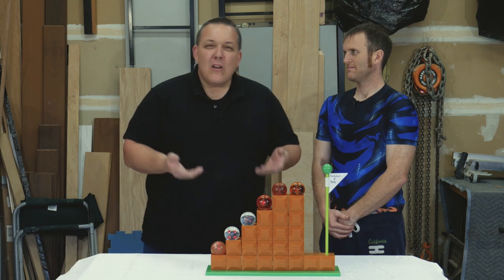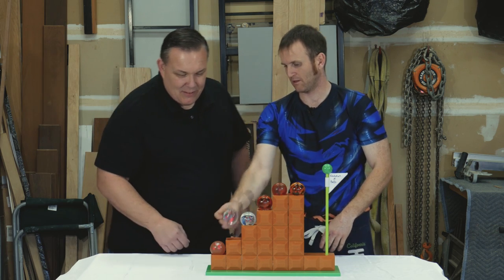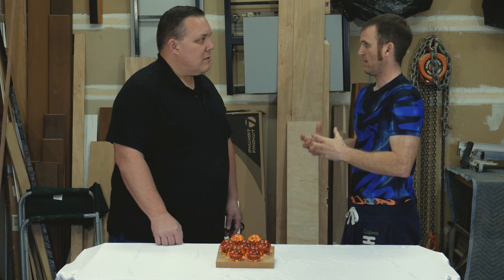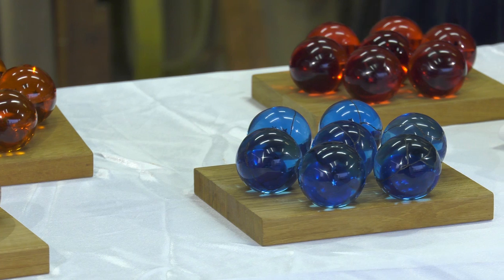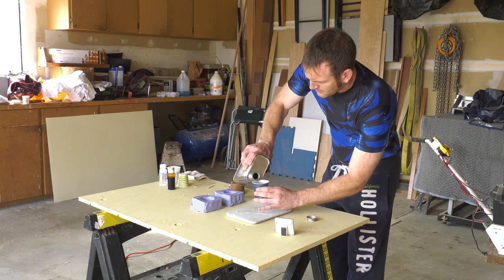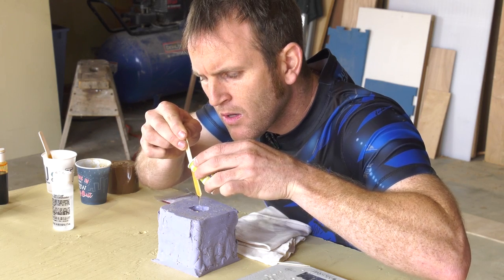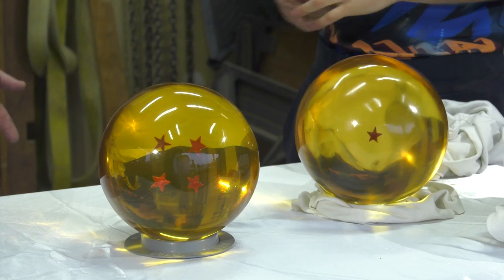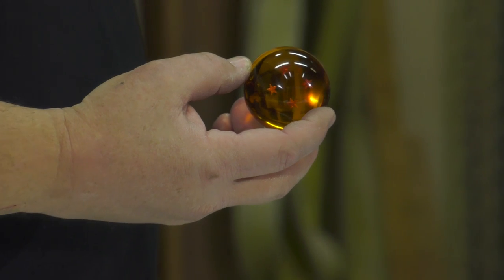Odin Makes: Dragon Balls by Sherby from Dragon Ball Z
I visit Sherby at his shop and he shows me how he makes Dragon Balls from Dragon Ball Z.
See more of Sherby’s work on Instagram: @sherbys_cnp
Sherby wishes to thank @mudamudacosplay and @LadyAuroraCosplay you two were a huge inspiration for him to start making!

This DIY tutorial video will show you step by step how Sherby makes a Dragon Ball from cast resin, a silicone mold, and some grinding.

Plaid brand craft paints and supplies generously donated by Plaid Enterprises, Inc.

This video was recorded on location, but most of the time Odin Makes is recorded at the Sacramento Media Center

Sherby pulls his resin materials in from the far reaches of space, but my favorite place to get casting supplies is Mouldlife US Inc.

A big thank you to my Patrons:
Adam Hazel
Adam Krause
Allen Christensen
Andres Ortiz
Ben lamb
Black Label
BlackheartHound
Bruce Moser
Carl Tennant
Christian Hulse
Daniel Castellanos
Daniel Van Horn
Darren Sanga
Eric Lutes
Eric Gordon
Lisa
Geek Pride
Gerry Elgart-Fail
Gilbofx
Grifter
J. Patrick Walker
Joey Mason
Jon-Paul McGowan
Jonakeloh
Jonathan
Karl
Kevin
Kevin Meeker
Krijn Schaap
Laura
Michael John Wilkes
Michael McLean
Mikael Kjellgren
Paul White
Roland Beaulieu Jr.
Roy D Spatz Jr
Sean Parker
Sheldon Herring-Wexler
Starius
Ted Bishop
TheOriginalNickShow
Thomas Hulse
Will Givler
William Johnson
William Vouk
Zechariah Scholes